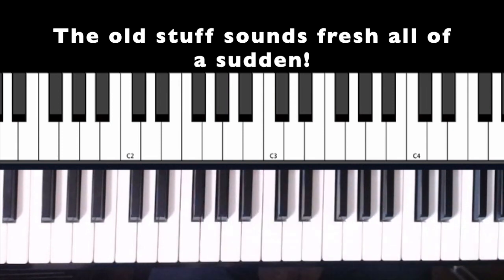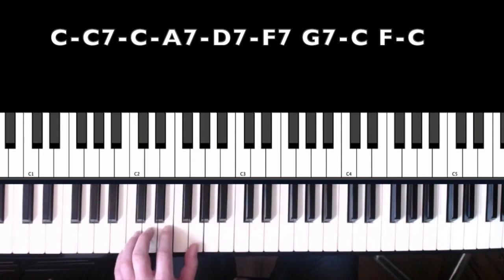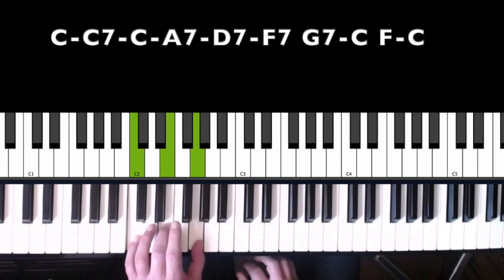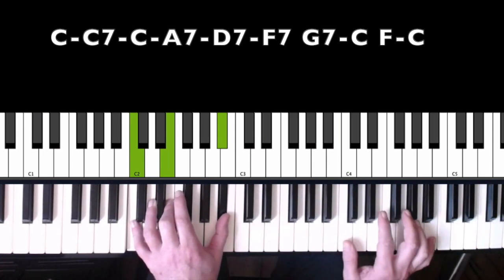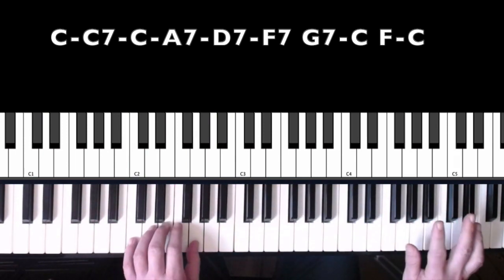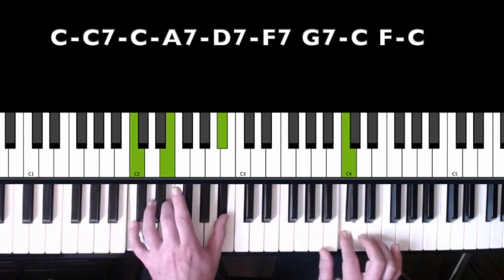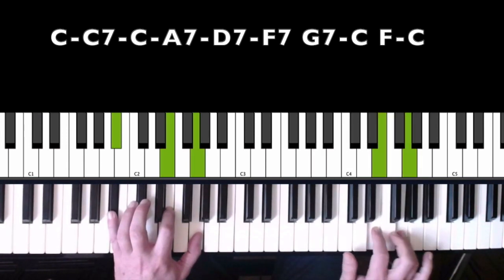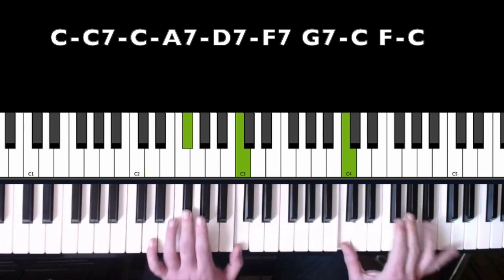Slow Blues Piano Lesson - Have you ever played these chords?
Learn how to play a unique chord progression for blues piano.